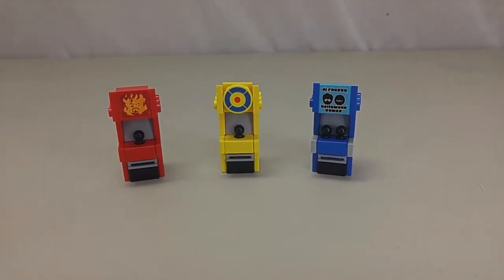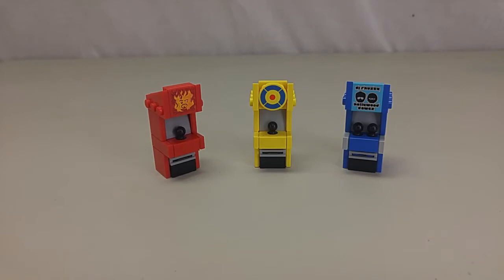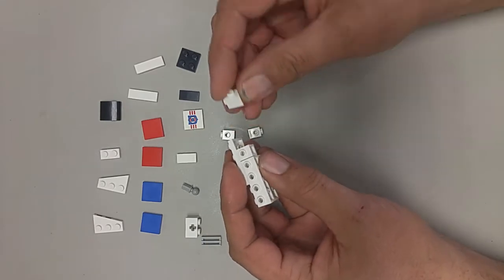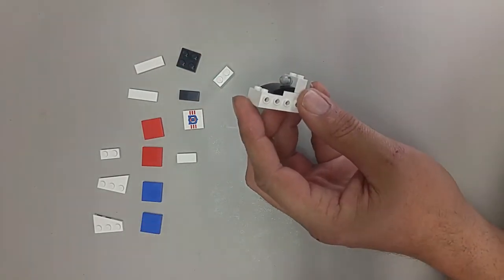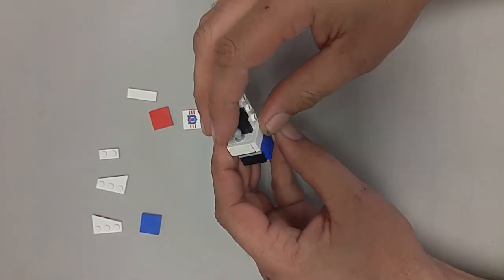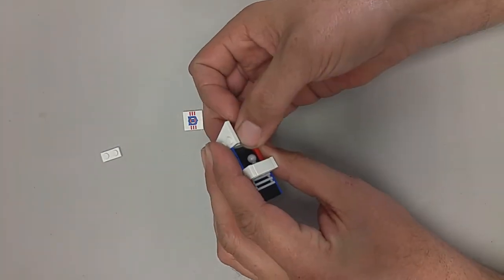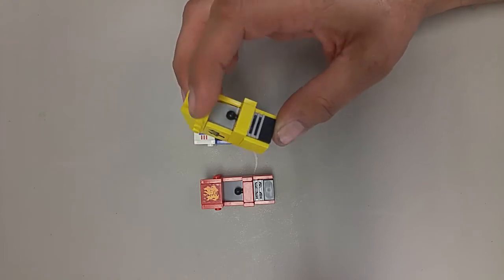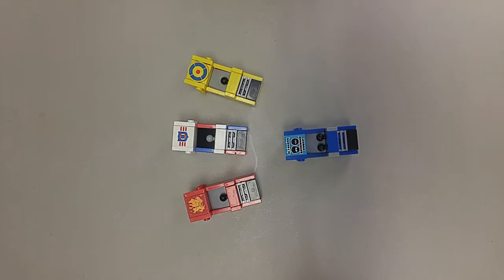How to build a lego arcade machine.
Here is a short video on how you can make lego arcade machines for your lego city.  I actually got the idea from Pinterest and really liked it, so thought I would share it with you.